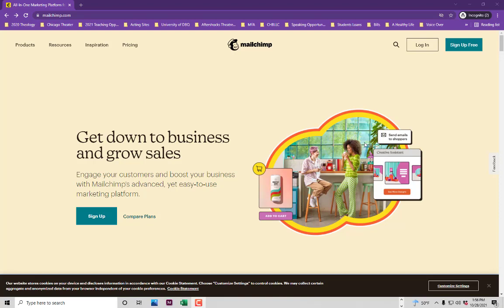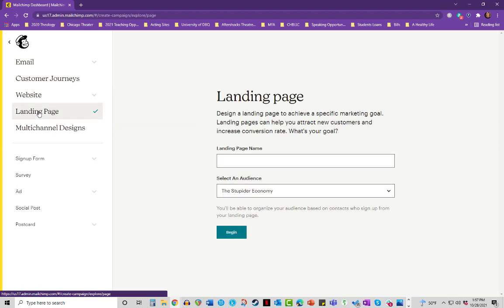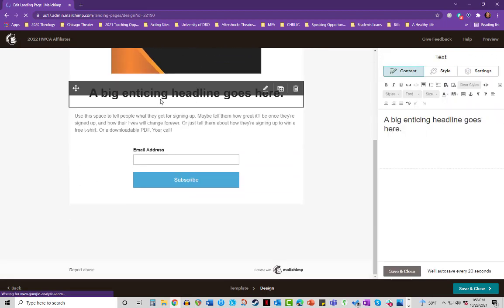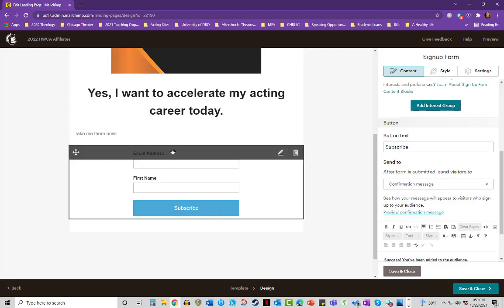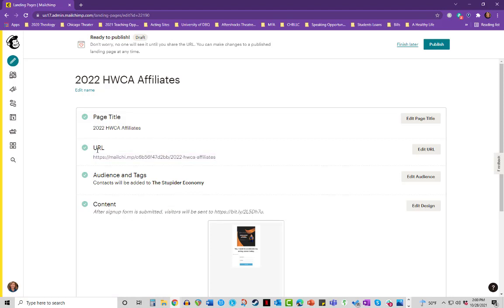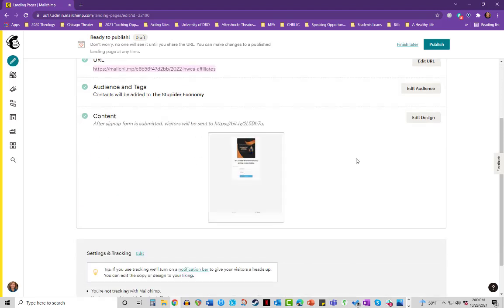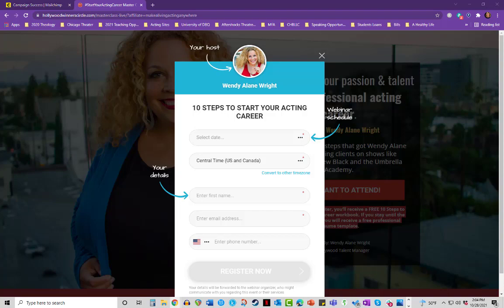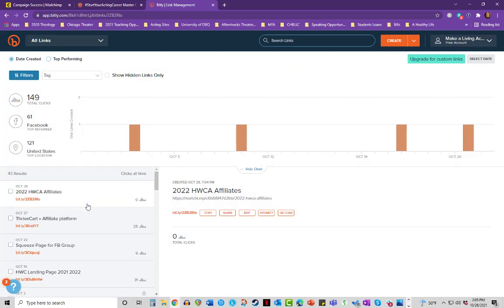How to Set up a Landing Page on Mailchimp for Actors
Represented by:
@MGMTArtists Chrissy Hogue Bartels is a multiple award-winning professional SAG-AFTRA actor, producer, and director with 40+ years of experience in film, television, and theatre. MFA in Film & TV, Regent University.